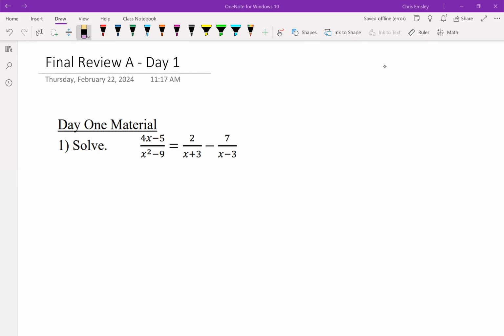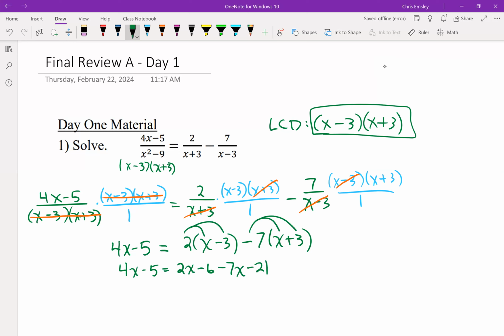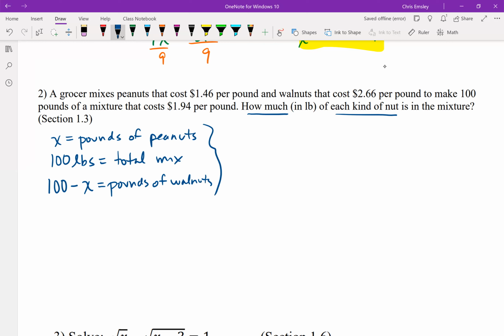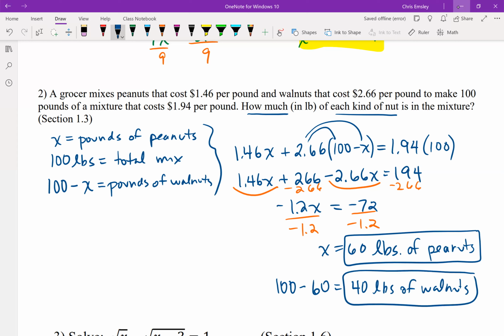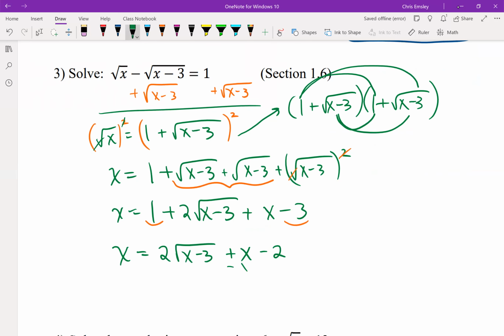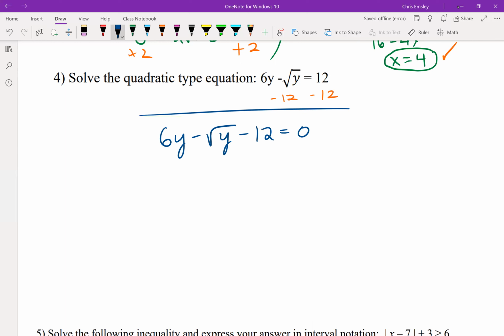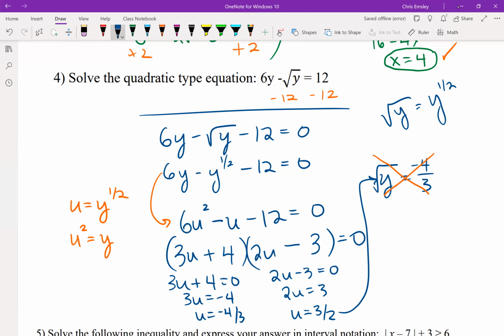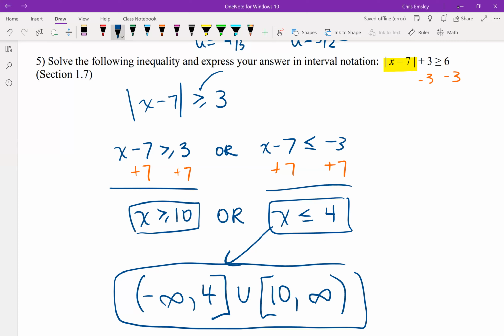FinalA Day 1 1-5